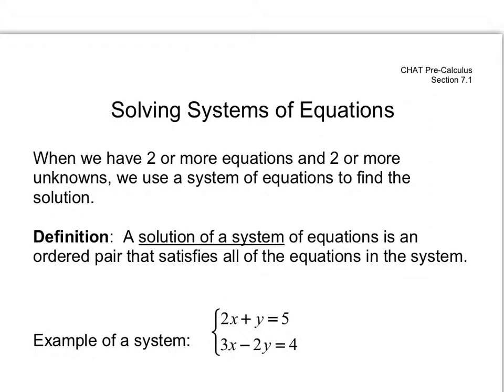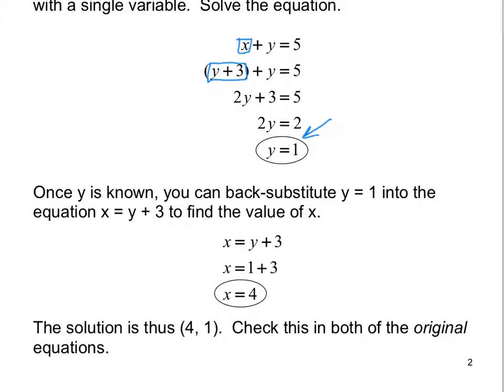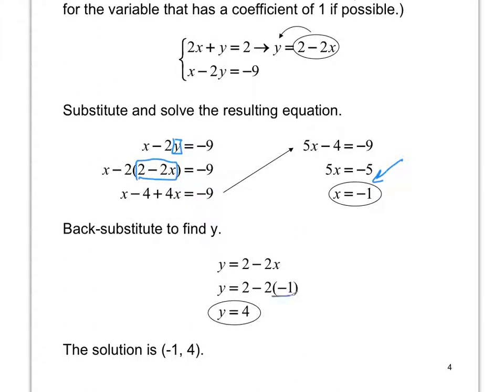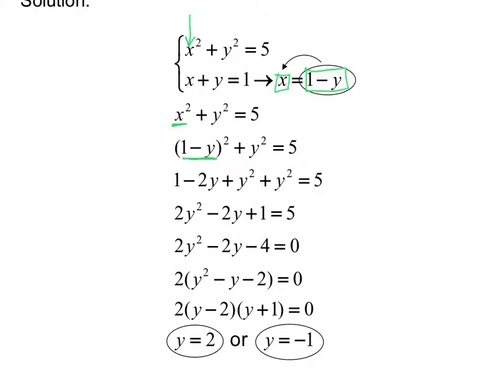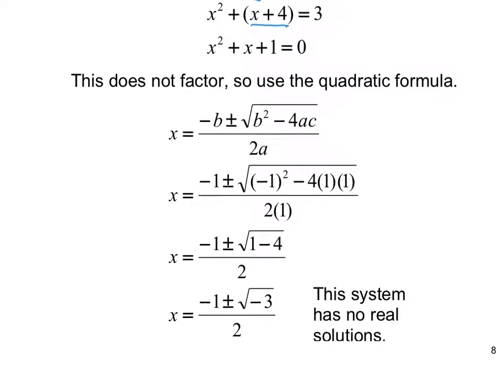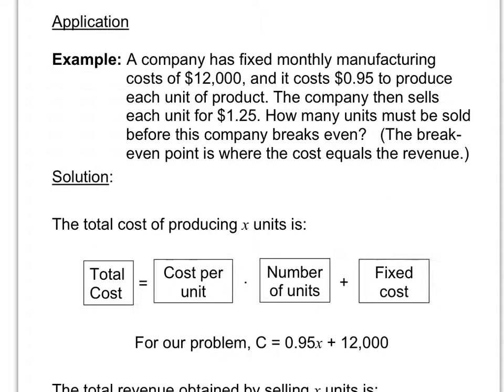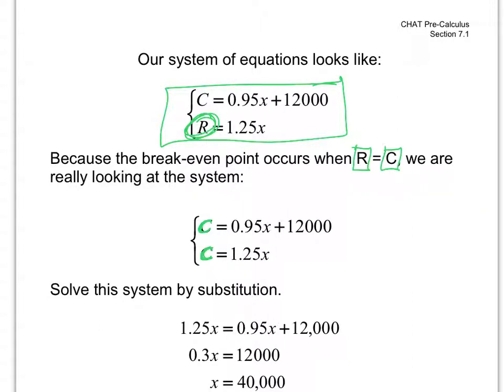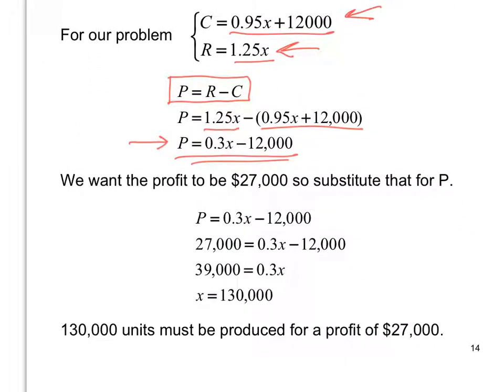Pre-calc section 7.1